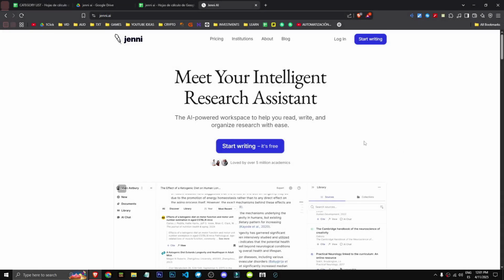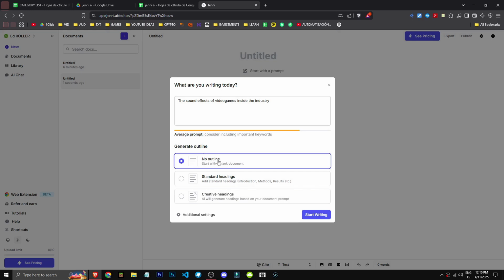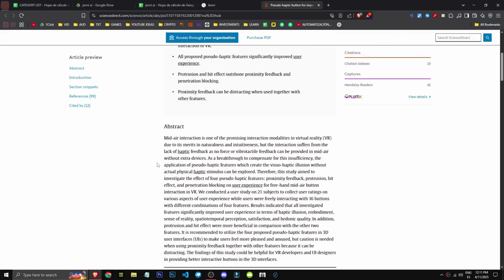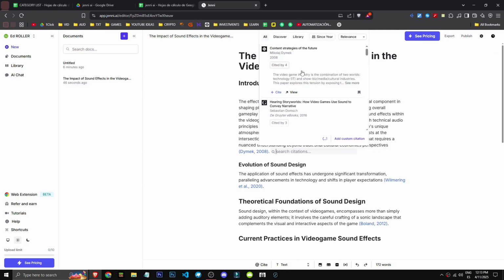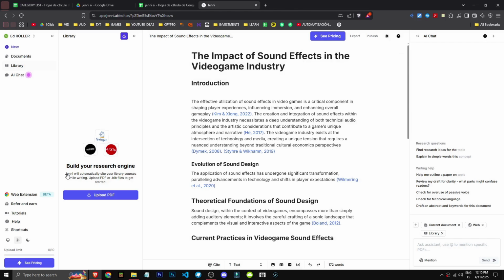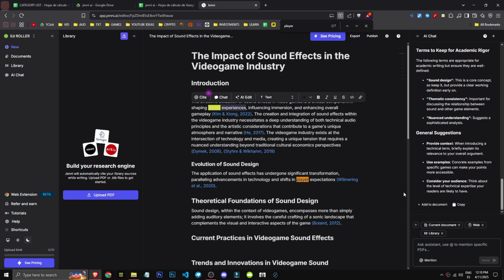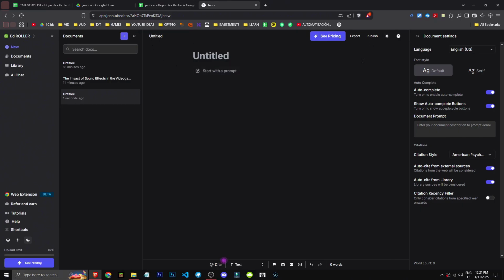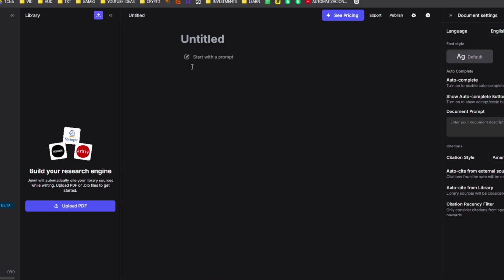JENNI AI COMPLETE GUIDE: Use this AI WRITING TOOL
Complete guide to get the most out of Jenni AI. Learn to write faster and with better quality with artificial intelligence